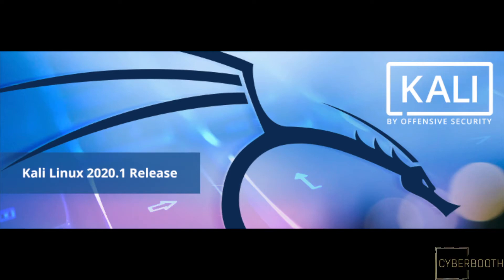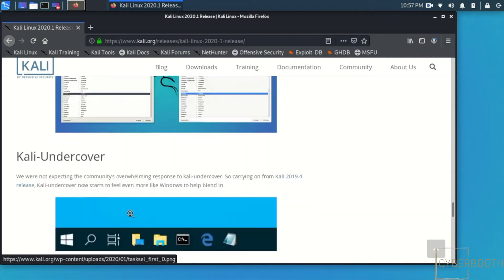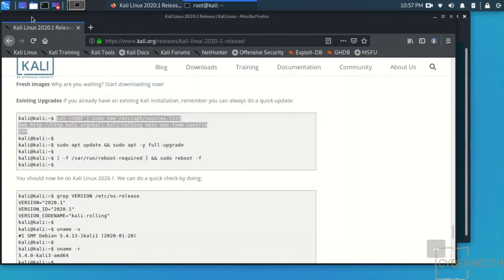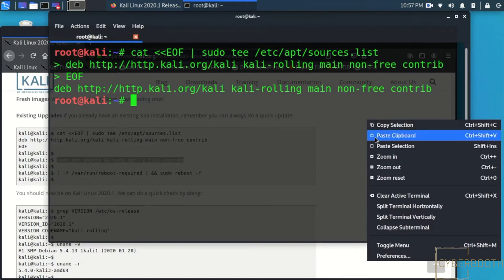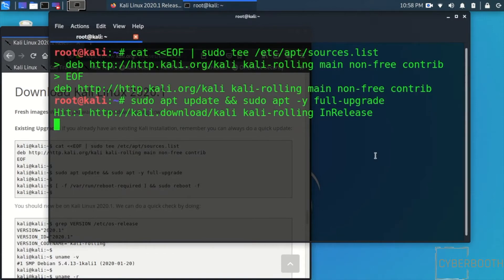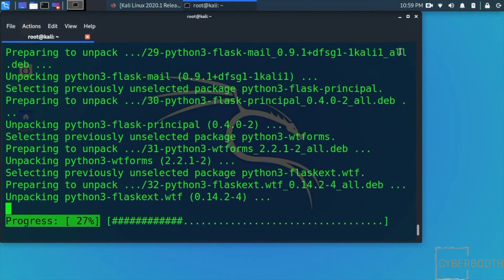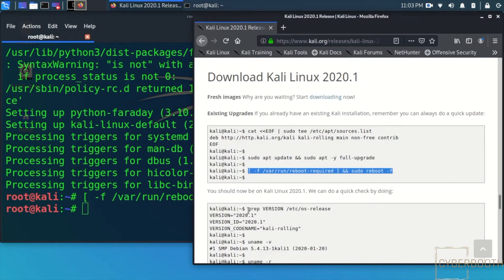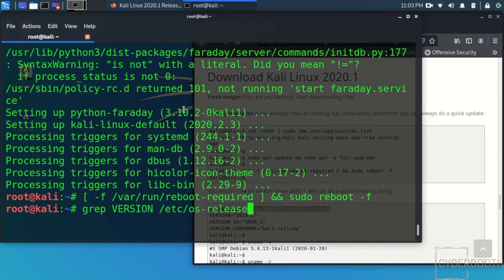How to update to Kali Linux 2020.1 Release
Kali Linux 2020.1 Release
go down in that page to:   Download Kali Linux 2020.1